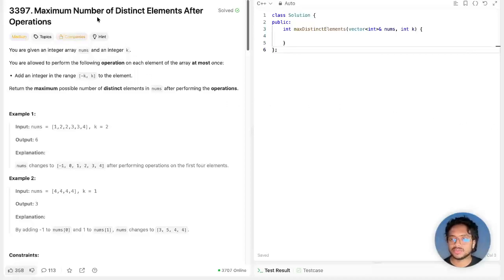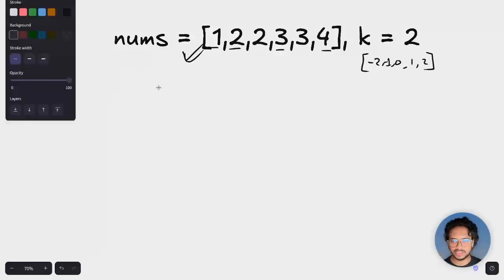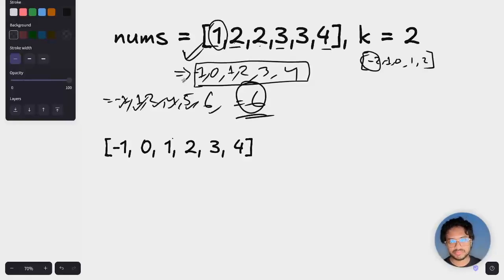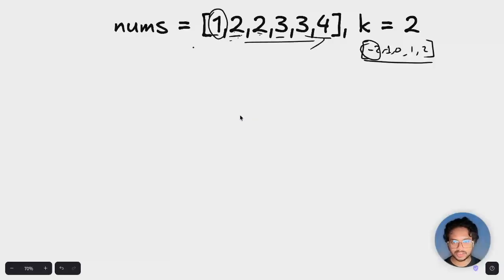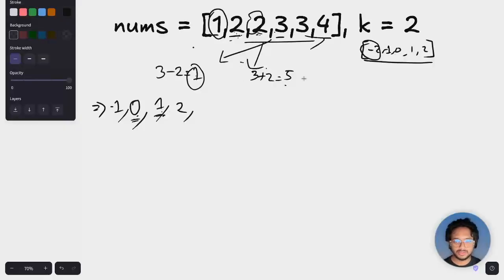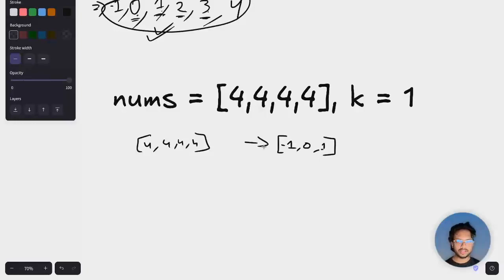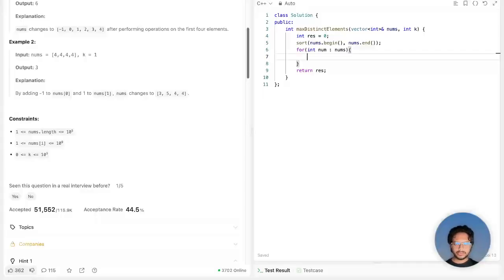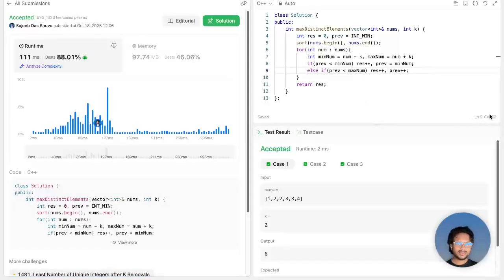Maximum Number of Distinct Elements After Operations | leetcode 3397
🎯 LeetCode Daily Challenge: Maximum Number of Distinct Elements After Operations | Greedy C++ Solution

Solving today's LeetCode problem "Maximum Number of Distinct Elements After Operations" using sorting and greedy interval selection. This medium problem demonstrates optimal value assignment within constraints.

⭐ Key Concepts:
- Greedy Algorithm
- Sorting Optimization
- Interval Selection

💻 Language: C++
📊 Difficulty: Medium